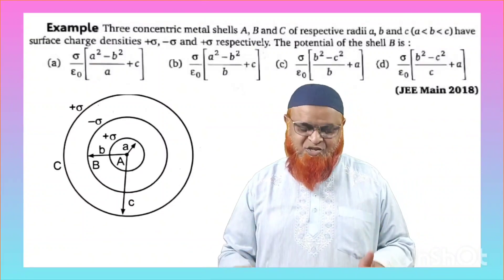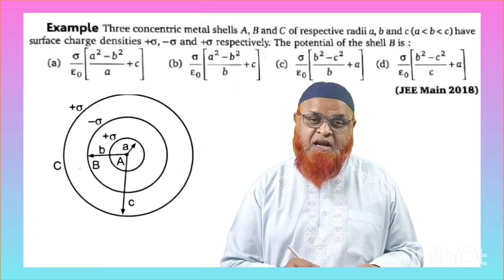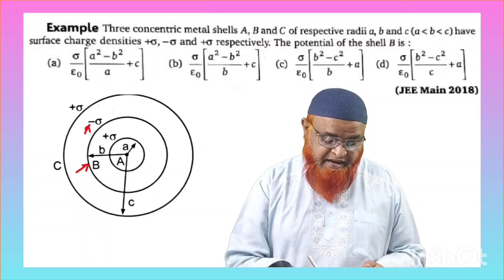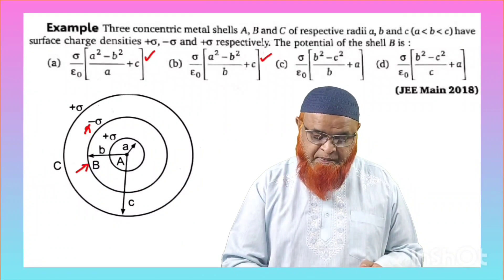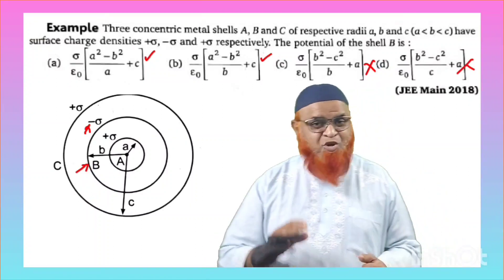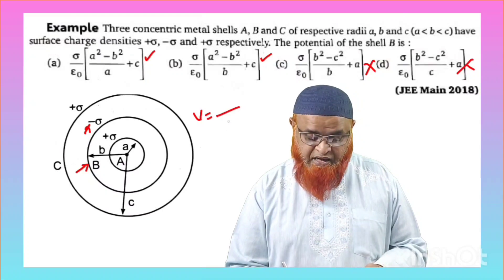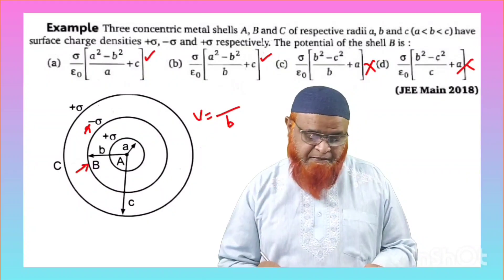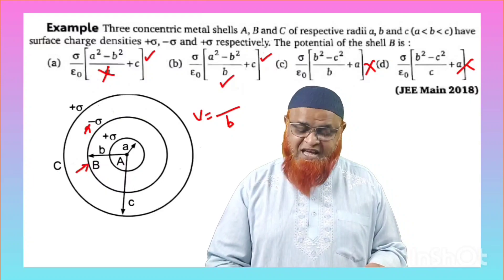43) Electric charges and fields short tricks | Physics short tricks for Neet and jee mains 2023